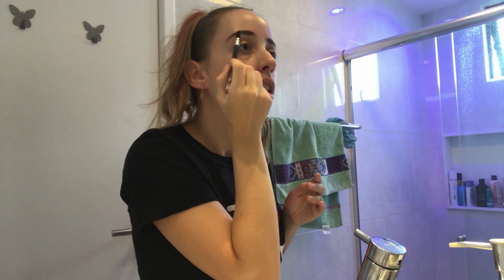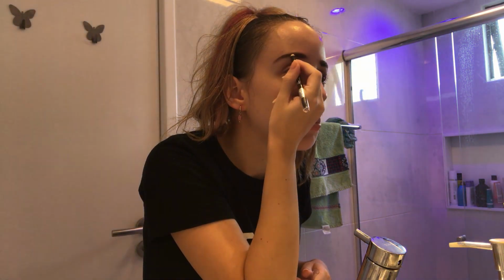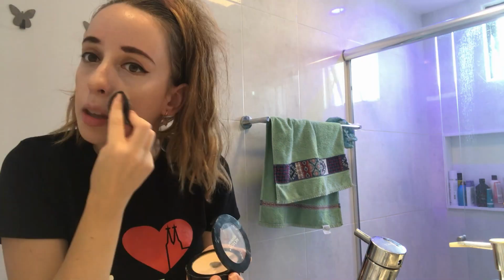Quick & Easy Everyday Makeup Tutorial | Quarantine Makeup | GRWM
Quick & Easy Everyday Makeup Tutorial/ A quick and easy 6 minutes makeup tutorial, perfect for when you're working from home/staying at home, but want to look fresh and ready for the day (quarantinevibes) or for when you're running late for work/school. Do your makeup withme!

Vult Concealer